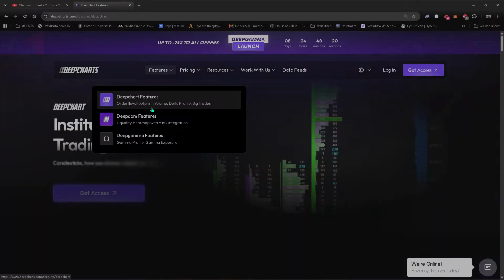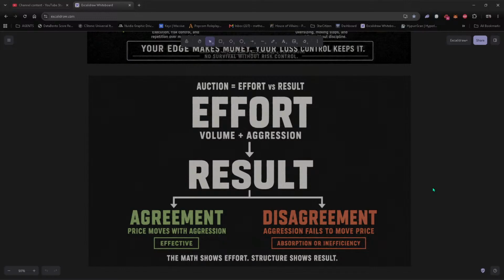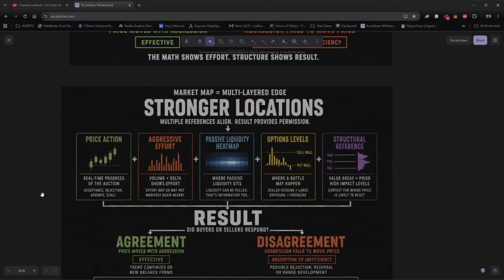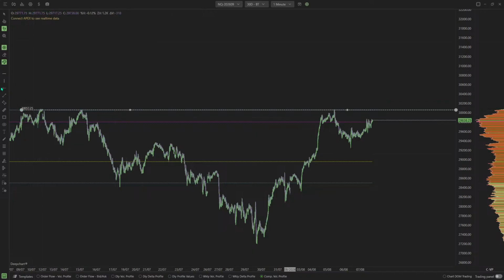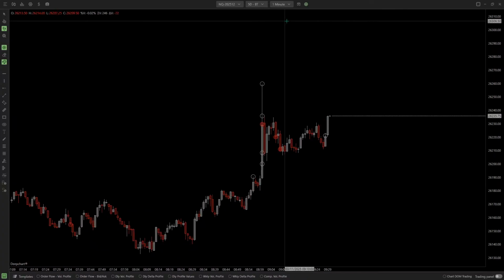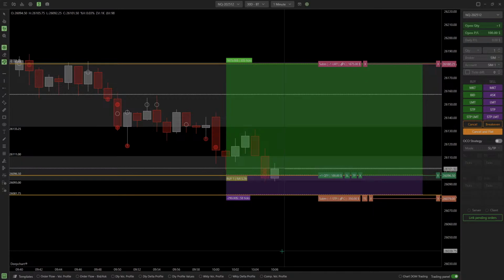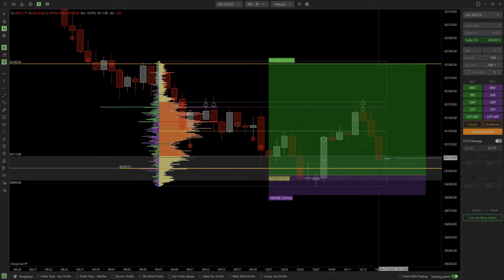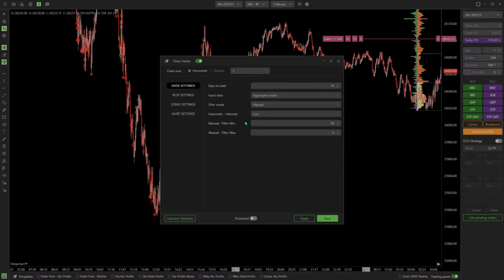Deepcharts NQ Backtesting - Big Grades - Mean Reverison Breakout Setups